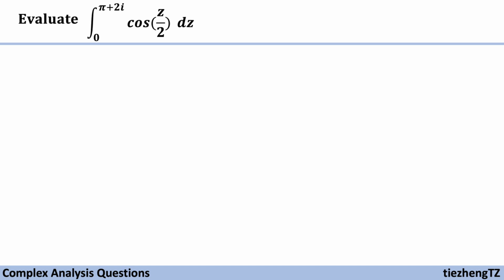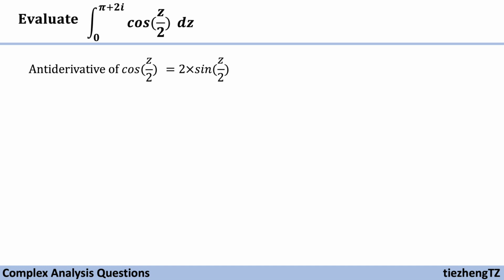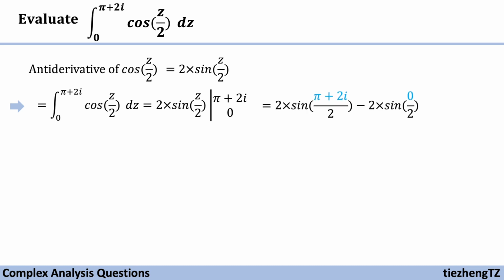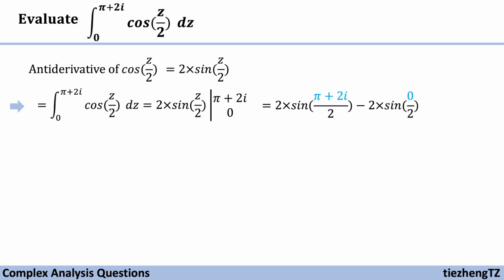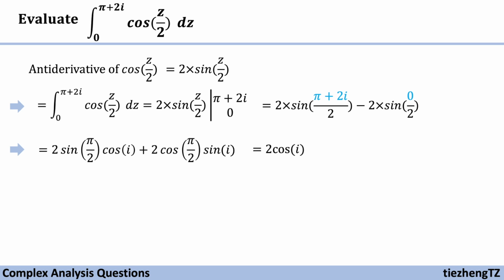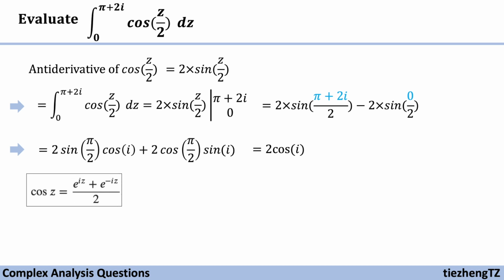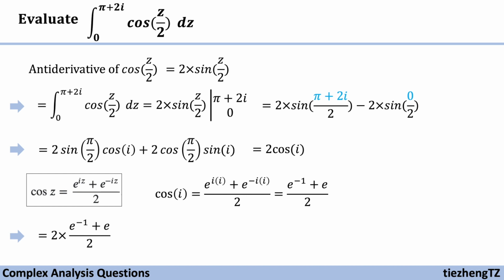[Complex Analysis] Evaluate Integral cos(z/2) from 0 to pi+2i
This short video introduces how to evaluate Integral cos(z/2) from 0 to pi+2i.